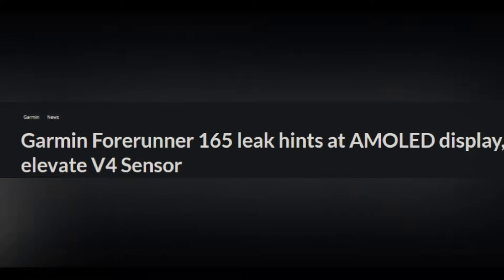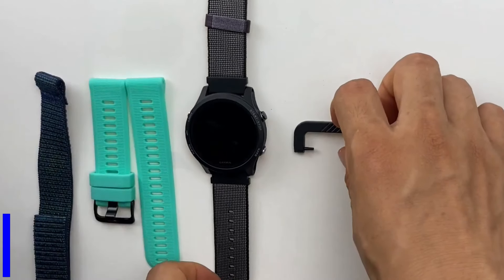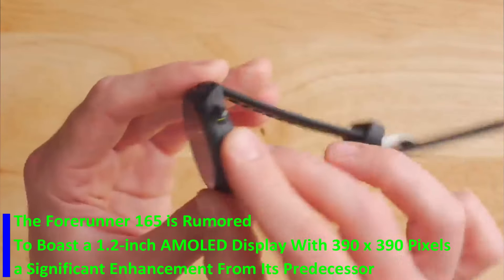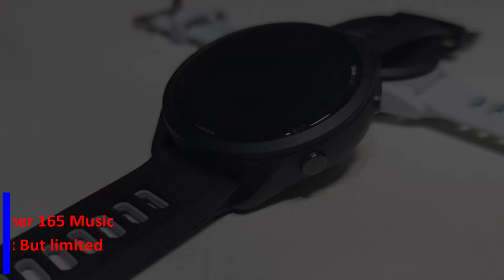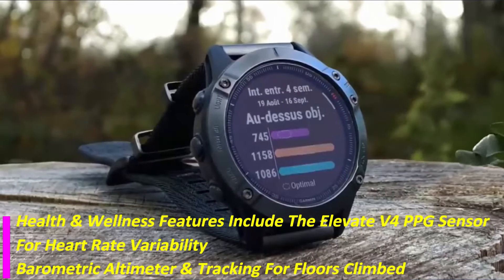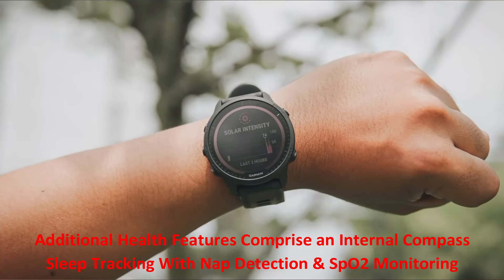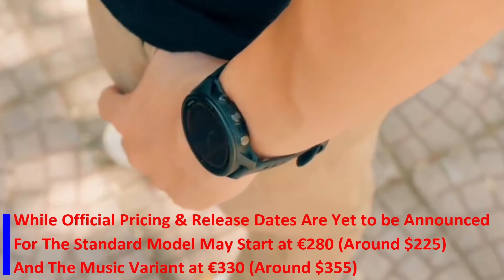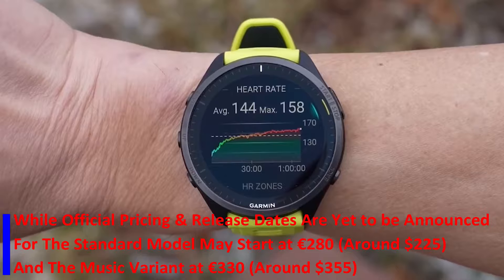Discover the New Garmin Forerunner 165: Ultimate Smartwatch for Fitness Enthusiasts!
Welcome to our latest video unveiling the highly anticipated Garmin Forerunner 165! Join us as we explore the launch of this cutting-edge Garmin smartwatch, packed with incredible features. Discover why the Garmin Forerunner 165 is a game-changer in the world of smartwatches, offering advanced health tracking, enhanced display, and extended battery life. Don't miss out on this in-depth review of the Garmin Forerunner 165 launch, showcasing why it's the ultimate choice for fitness enthusiasts and tech lovers alike. Get ready to elevate your fitness journey with the Garmin Forerunner 165!